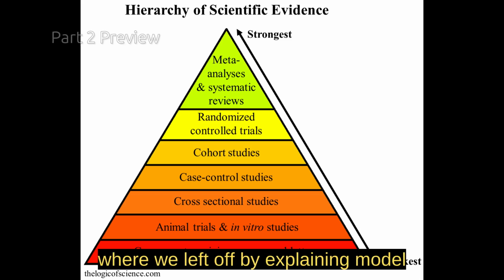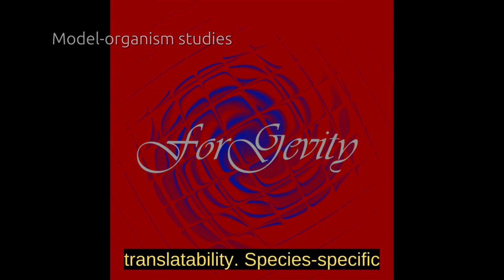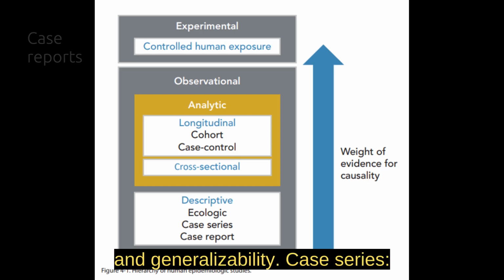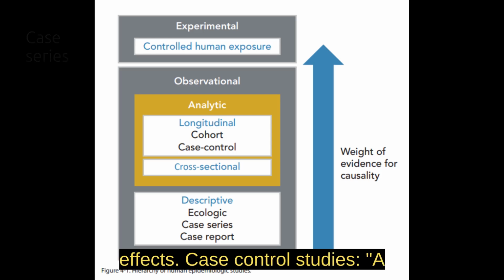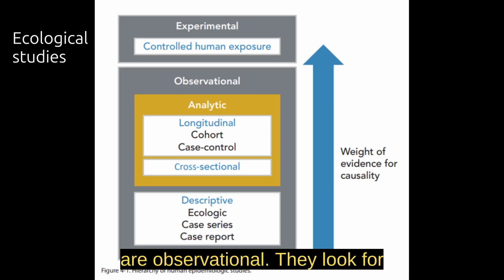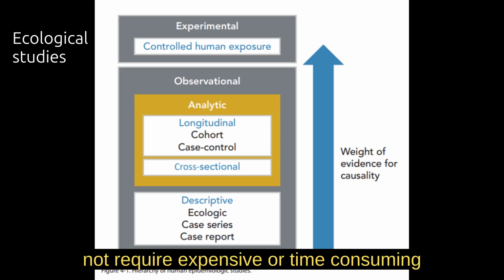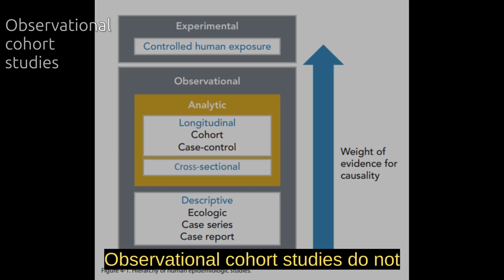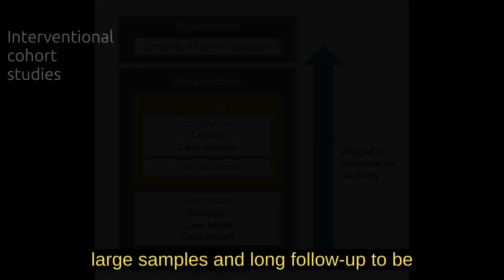✅ Health- & Longevity-Research Parameters Part 2: Model Organisms & Hierarchy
In Health- & Longevity-Research Parameters Part 2: Model Organisms & Hierarchy:
* We pick up where we left off by explaining model organisms and then continue breaking down the hierarchy of evidence from observational studies through peer-reviewed, randomized, double-blind, placebo-controlled trials (an additional type of interventional study).

*Chapters*
00:00 Intro
00:27 Welcome back to ForGevity
00:51 Part 1 Recap
01:35 Part 2 Preview
01:53 Model-organism studies
02:20 Species-specific differences
02:47 Typical model organisms
02:50 Yeast
03:10 C. elegans
03:31 Fruit flies
03:52 Zebrafish
04:09 Mice
04:26 Rats
04:41 Dogs
04:58 Monkeys
05:18 Emerging model-organisms
05:21 Killifish
05:46 Naked mole-rats
06:10 Limitations of human trials due to lifespan and ethics
06:39 Epidemiological studies
07:42 Observational studies
07:50 Case reports
08:21 Case series
08:51 Case-control studies
09:10 Ecological studies
09:55 Cohort studies (observational or interventional)
10:19 Observational cohort studies
10:36 Interventional cohort studies
11:01 Peer-reviewed, randomized, double-blind, placebo-controlled trials (interventional)
11:08 Peer-reviewed
11:32 Randomized
12:06 Double-blind
12:39 Placebo-controlled
13:15 Combined impact
13:43 Support our efforts
14:07 Channel philosophy
14:31 Conclusion
14:39 Disclaimer
14:55 Credits
15:03 Copyright

Bibliography
[1] Wikipedia. (n.d.). Case–control study.
[2] BMJ. (n.d.). 6: Ecological studies.
[3] Elsevier. (n.d.). Peer review.
* See also: Aczel, et al. (2025). The present and future of peer review: Ideas, interventions, and evidence. PNAS.
[4] Suresh, KP. (2011). An overview of randomization techniques: An unbiased assessment of outcome in clinical research. Journal of Human Reproductive Sciences.
[5] Armitage, P., Berry, G., & Matthews, J. N. S. (2002). Statistical Methods in Medical Research. Blackwell Science.
[6] Hrobjartsson, A., & Gotzsche, P. C. (2001). Is the Placebo Powerless?: An Analysis of Clinical Trials Comparing Placebo with No Treatment. New England Journal of Medicine: Vol 344, No 21.

* Caenorhabditis elegans image: The original uploader was Kbradnam at English Wikipedia.(Original text: Zeynep F. Altun, Editor of - Transferred from en.wikipedia to Commons.(Original text: Donated by Zeynep F. Altun), CC BY-SA 2.5

*Credits*
Research, script, and audio/video development by Tom Usher